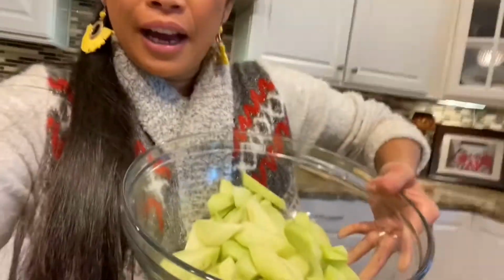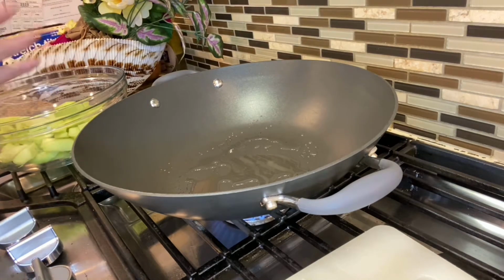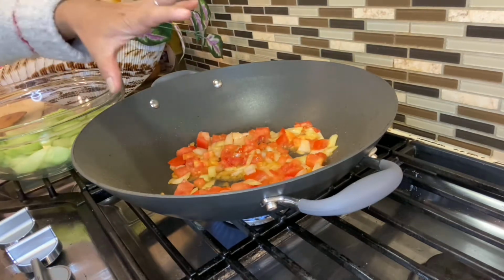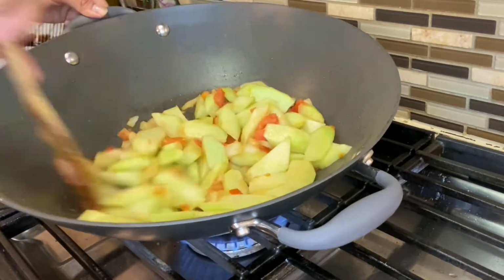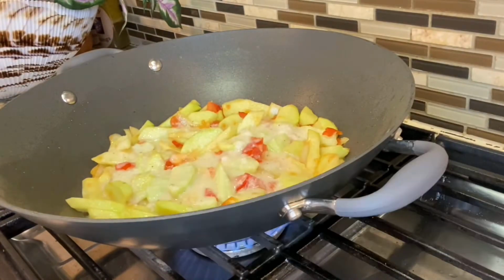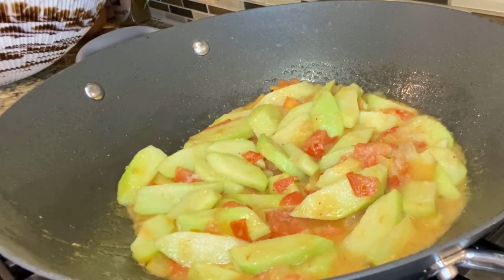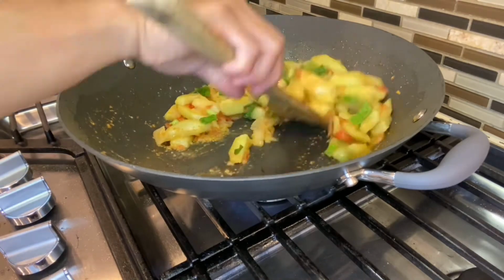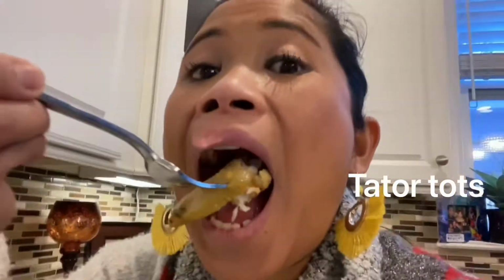How to Sauté Pear Squash( Sayote)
Earthly Dressings Cooking Shows.
Earthly Dressings will help support the community with love. I would like to thank you everyone for all your support my Earthly Dressings Sauces/ T-shirts and Mask.
Thank you everyone for all your support loyal supporters and Dedication with my Earthly Dressings Videos. ❤️❤️❤️